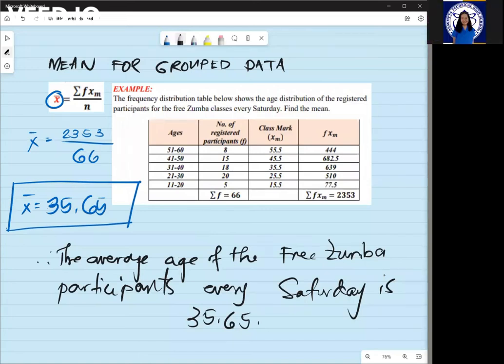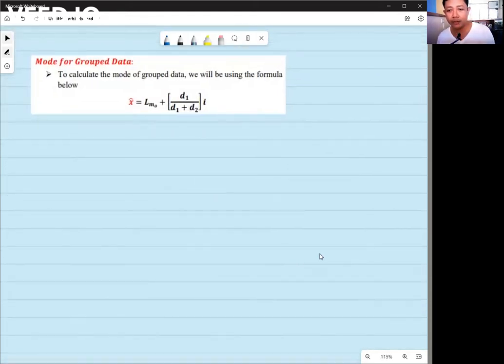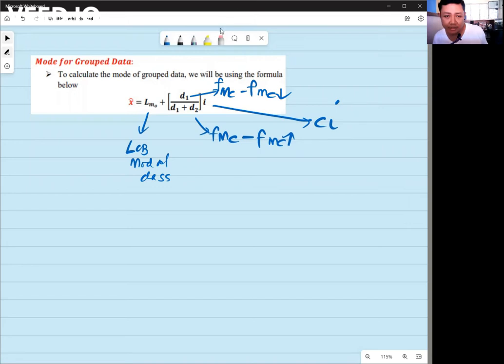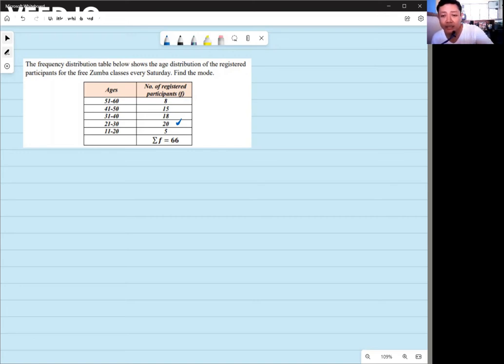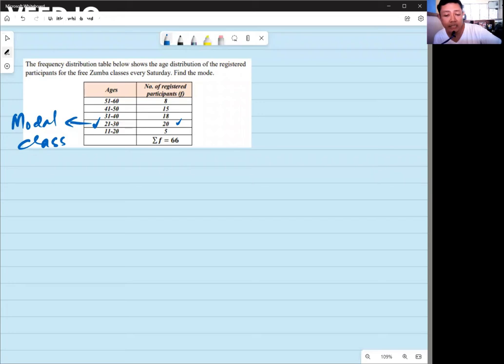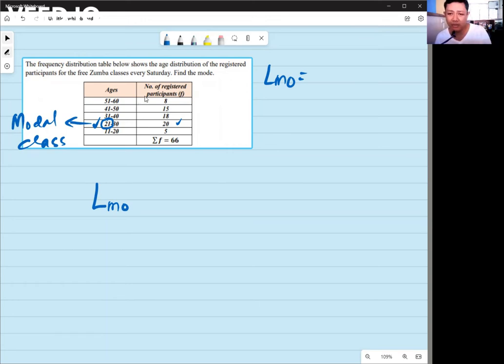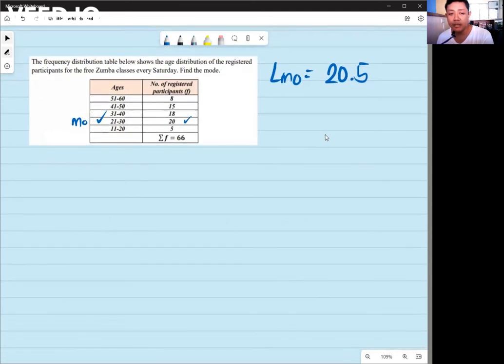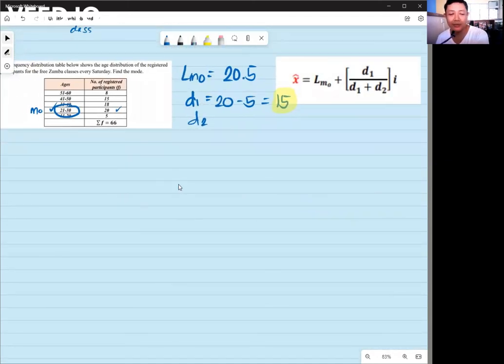Math 10-1 Q4 W3 - Measures of Central Tendency (Part 3)